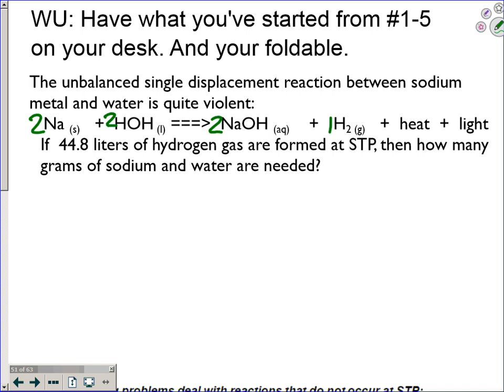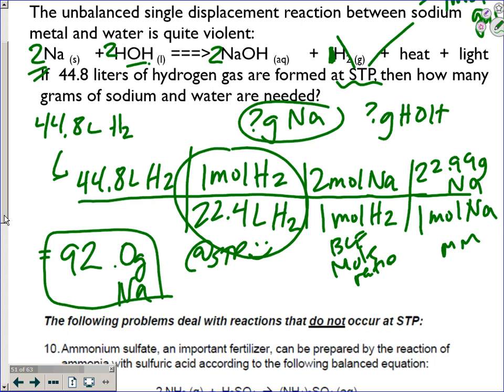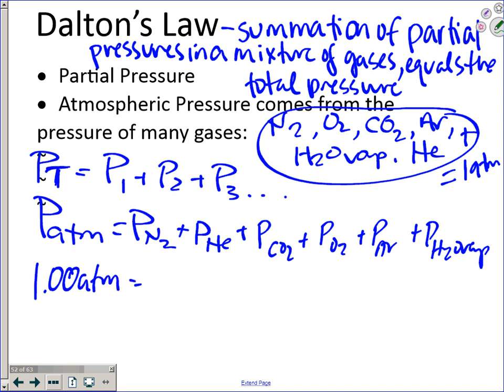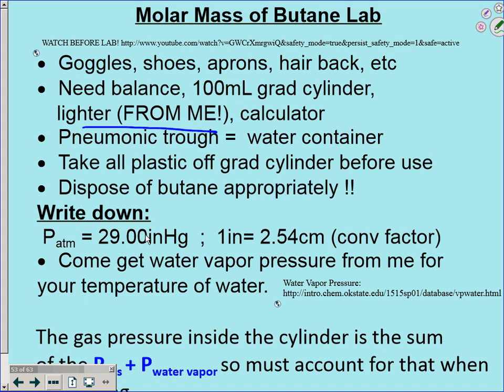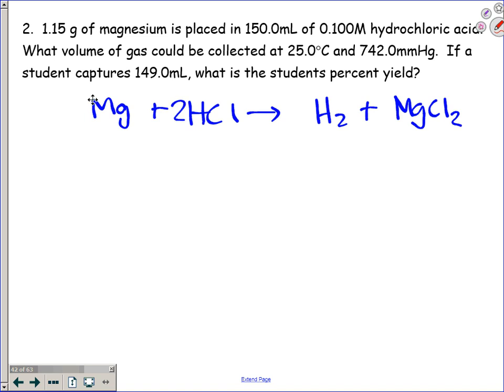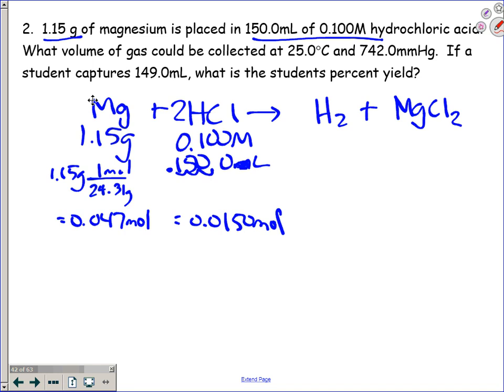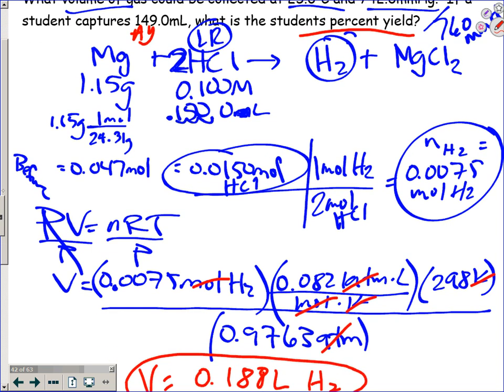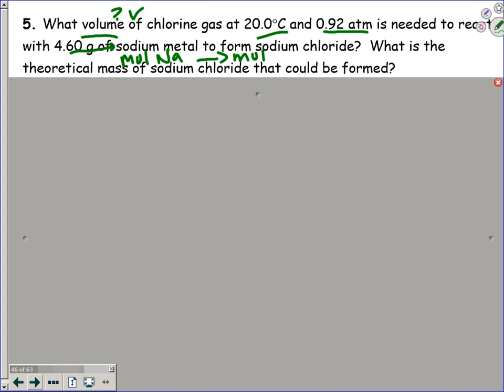Honors Chem Dalton's Law